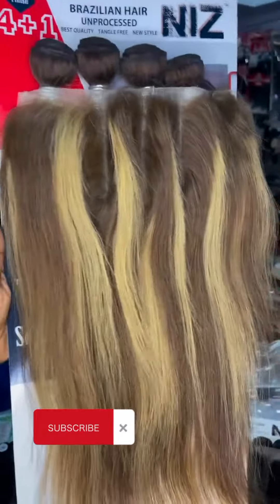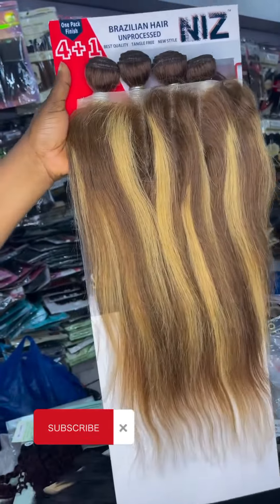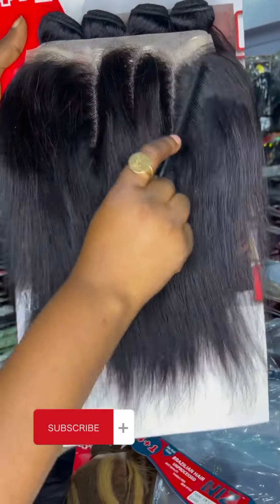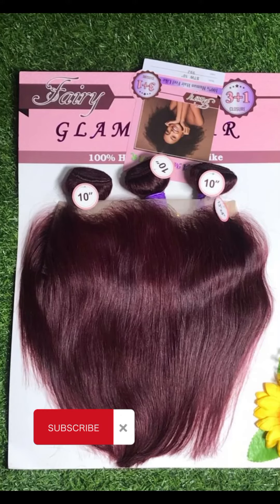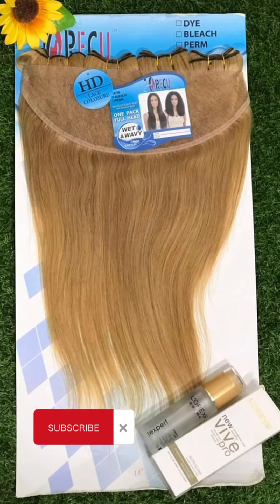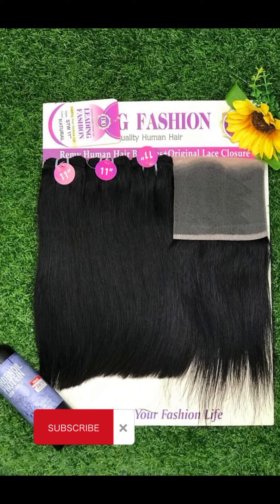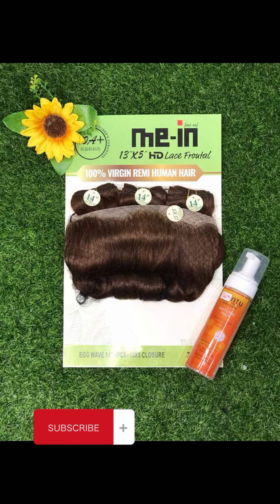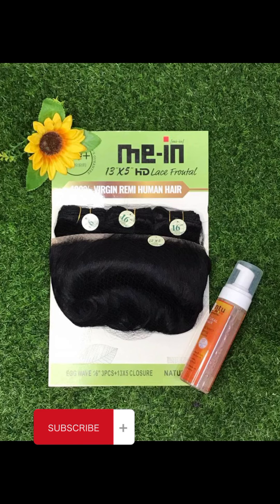AFFORDABLE LUXURY PACKETHUMANHAIR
Products I used for my packet hair

Bone straight hair lookalike